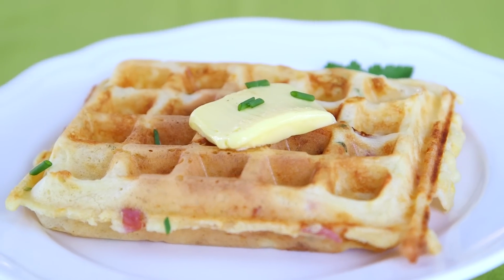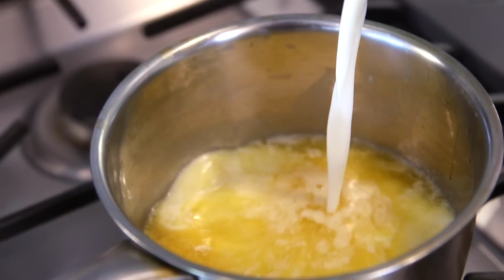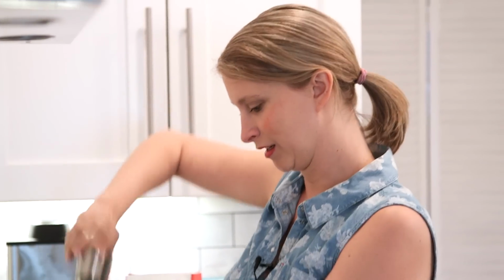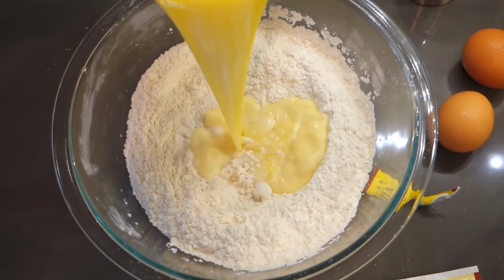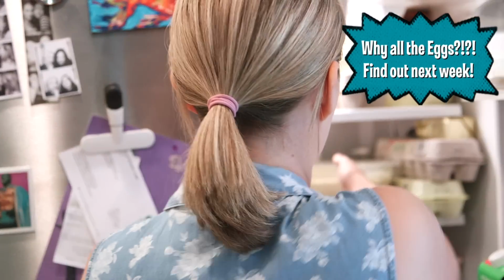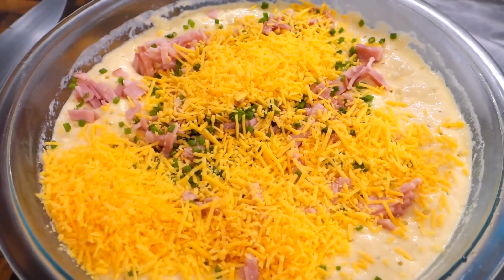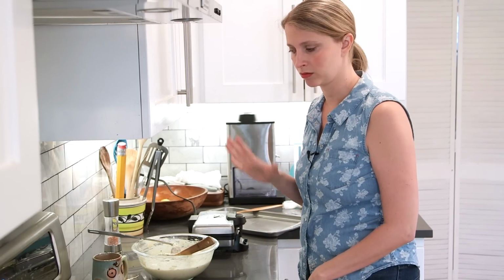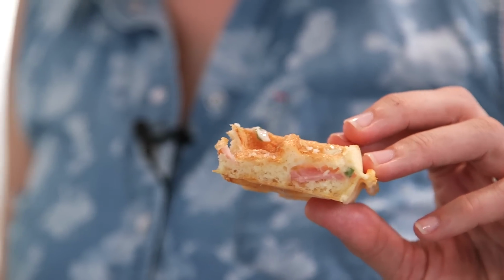How to Make Ham and Cheese Waffles | Hilah Cooking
Savory Belgian waffles with ham, cheese and chives. Ham and cheese waffles are delicious for breakfast, lunch or dinner. Serve them with fried eggs, Hollandaise sauce, or flavored compound butter.